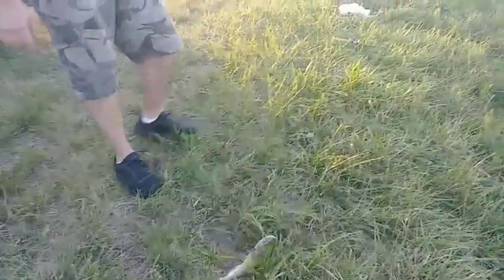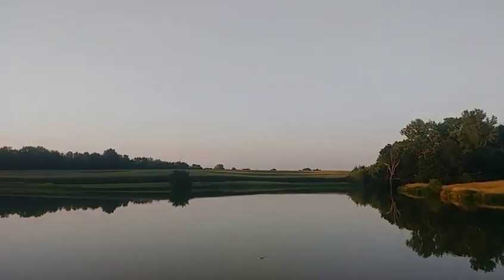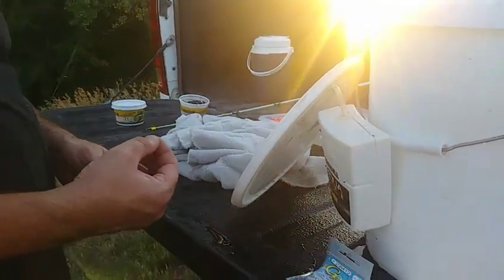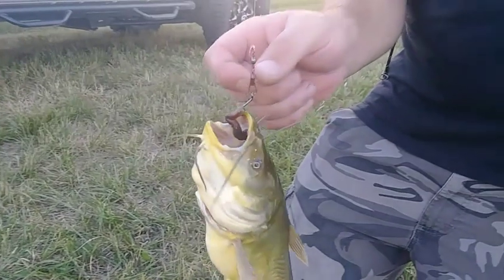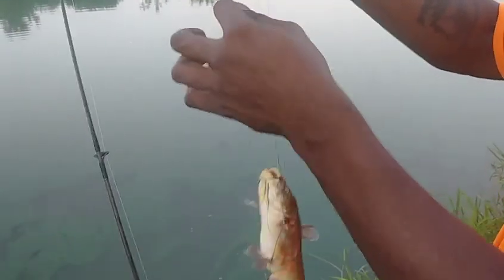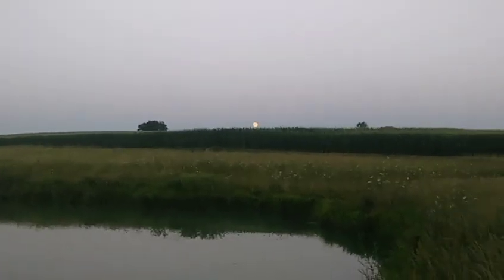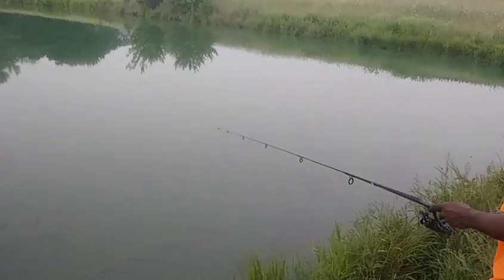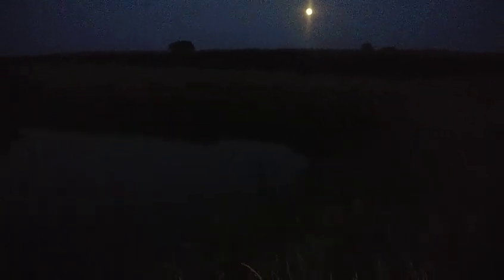How to catch Bullhead Catfish!! Rigs, Tips and Techniques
In this video myself and catfishassassins demonstrate how to catch bullhead catfish in a pond. Jason will show you a slip sinker rig with a bobber to easily catch Bull head catfish in a pond. We help you learn a technique to prevent bullheads from swallowing the hook. Check Jason out on Instagram @catfishassassins